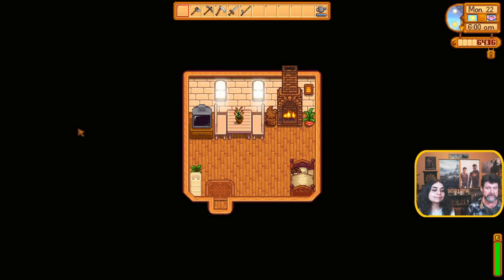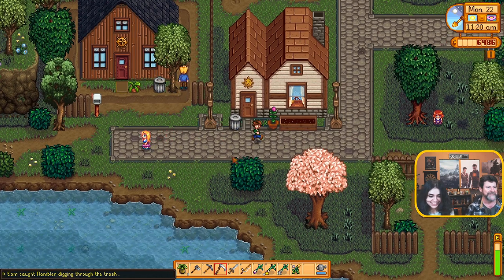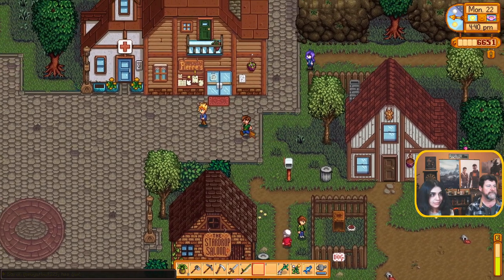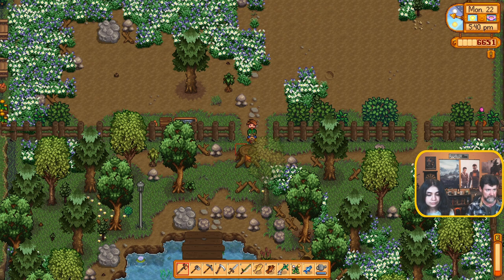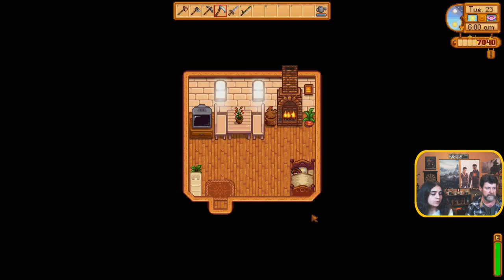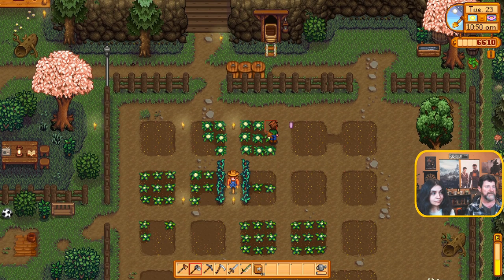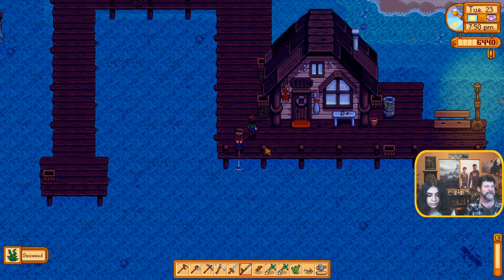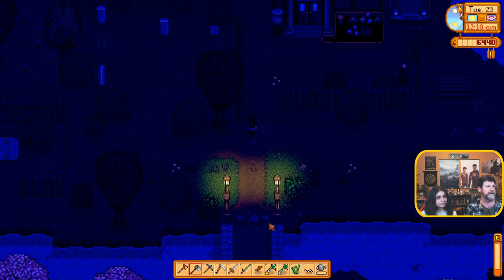Stardew Valley Ep 11 | Fishing Poles Come With Training Wheels?!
Hey Folks! Welcome to Noble Rambler's Stardew Valley!

Mods used:
Solo Four Corners
DaisyNiko's Tilesheets
DaisyNiko's Earthy Recolour
TimeSpeed
CJB Cheats Menu

This series co-hosted with my daughter, Sarah.